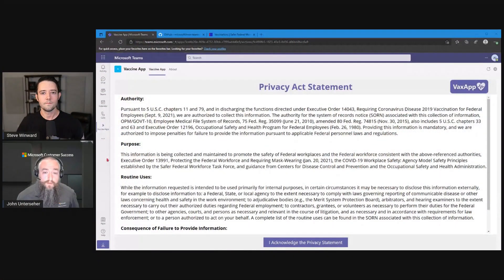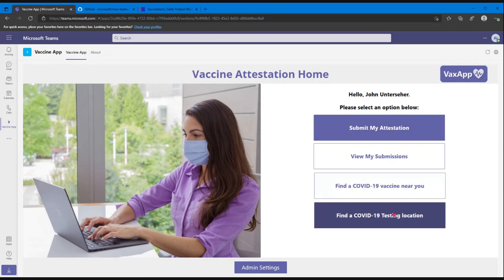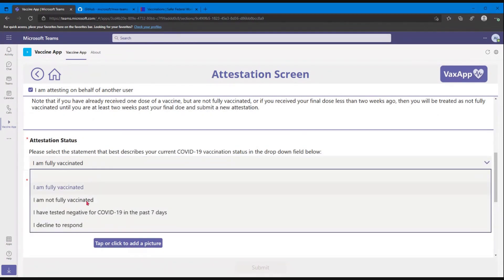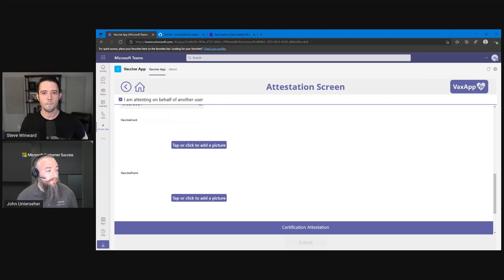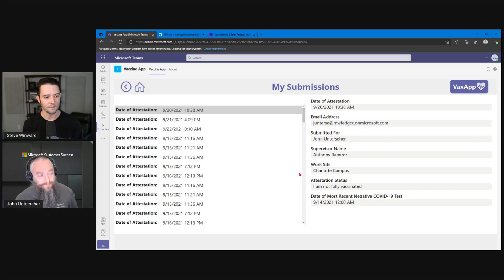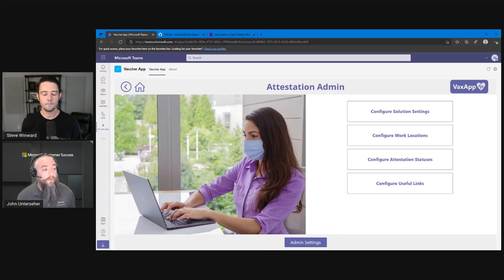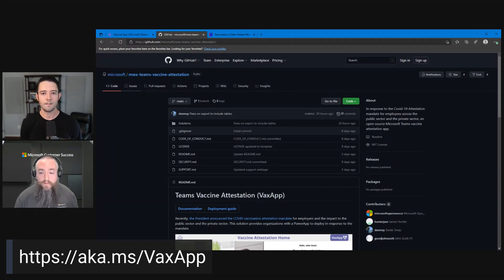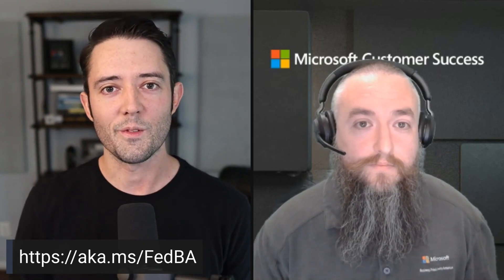Vaccine Attestation with Power Platform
Learn how to setup vaccine attestation for your organization today with Teams and Power Platform.  This solution works with commercial Power Platform, as well as US Sovereign clouds including GCC, GCCH and DOD.  Full docs on the vaccine app are below,

Full Federal Business Applications GitHub repo below,

Video sections,

(0:00): Intro
(3:24): Submitting Attestations
(8:37): View past submissions
(9:25): Settings for Admins
(10:43): How to get started
(12:24): Wrap up & summary